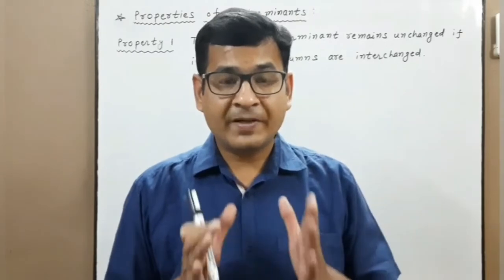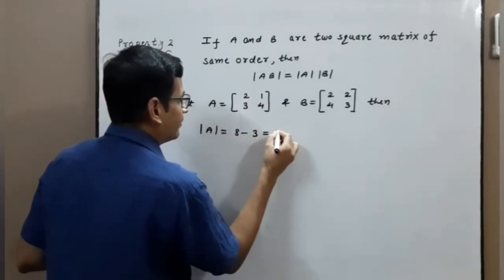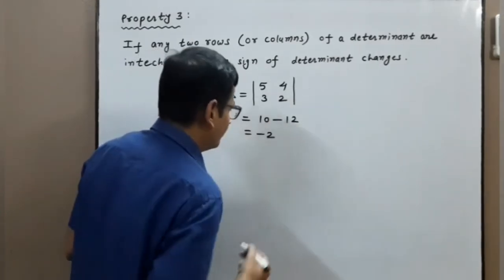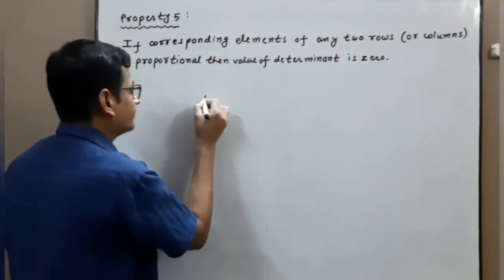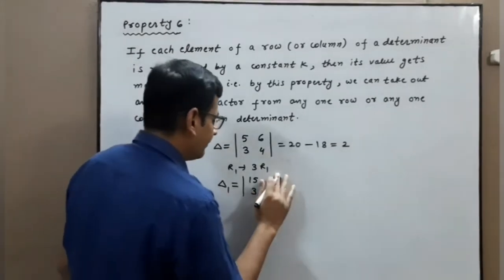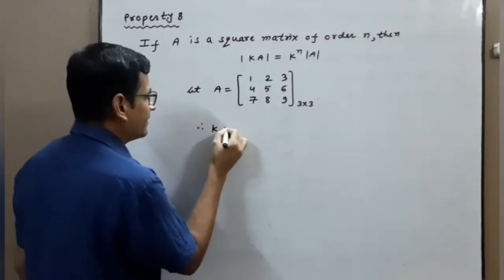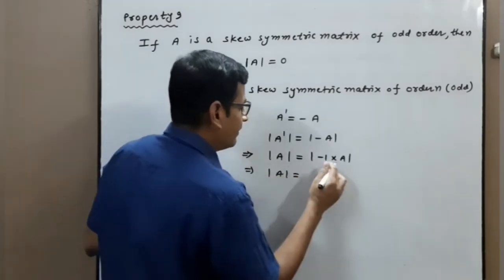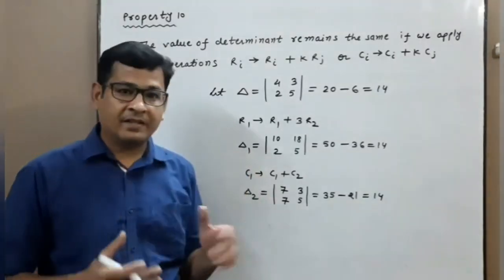Lecture 12.4.2 | Properties of Determinants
Hello Friends!

About this video:
In this lecture we will learn about various properties of Determinants and in next lecture we will do more questions on it.